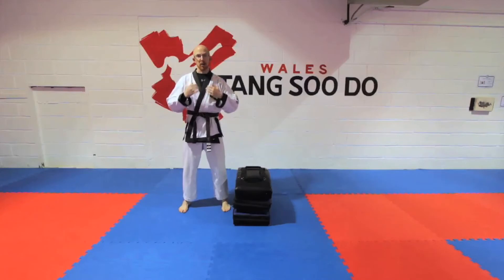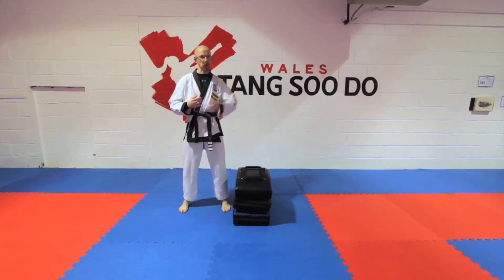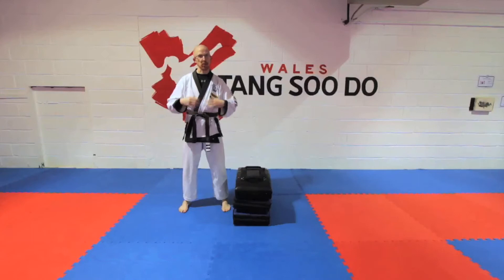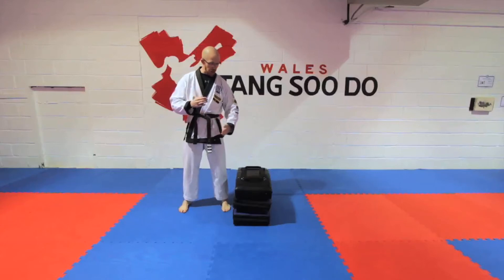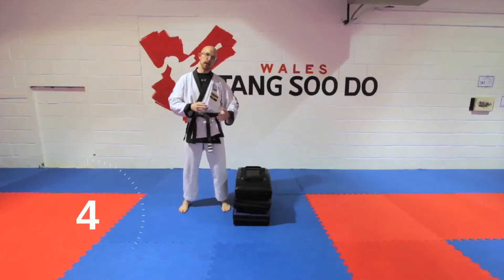Wales Tang Soo Do (WTSDA) Choon Bee Woon Dong (Plyometric Pyramid)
This is a fun idea to do on your own or with a partner.

You can do three sets with different exercises or the same exercise with less time each round